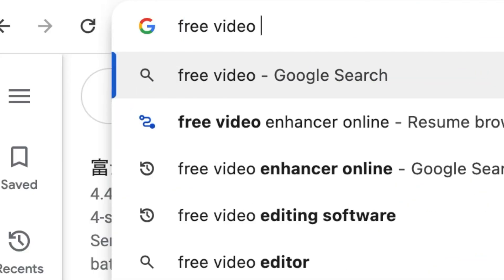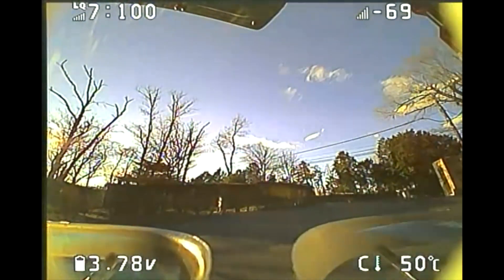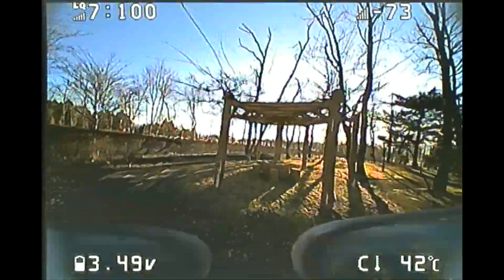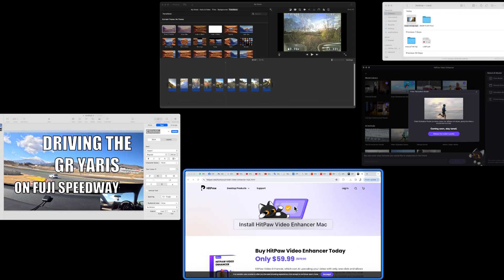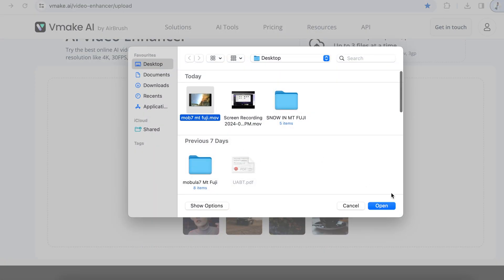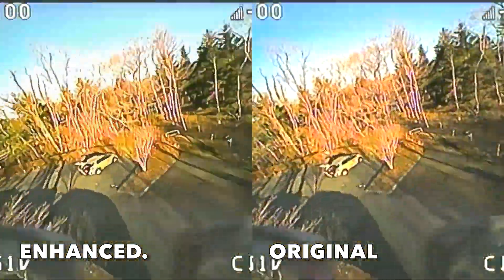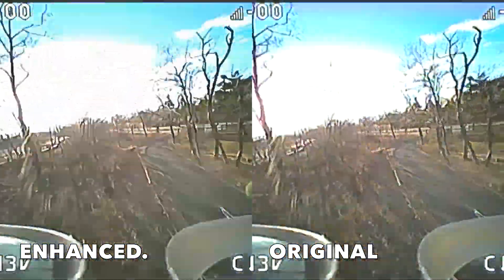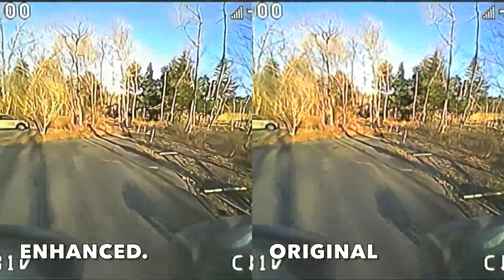Improve your FPV analog footages with AI